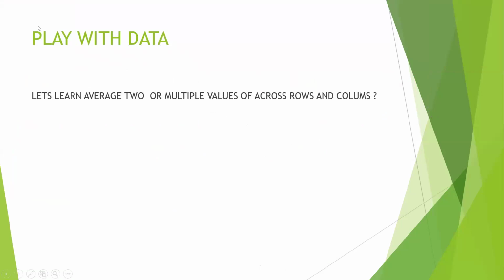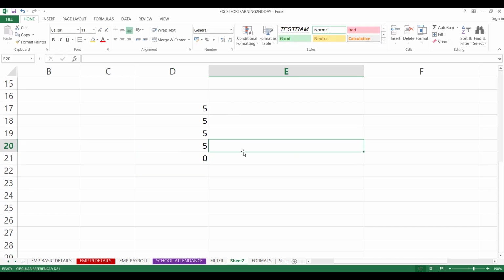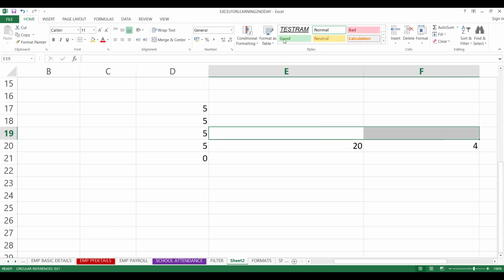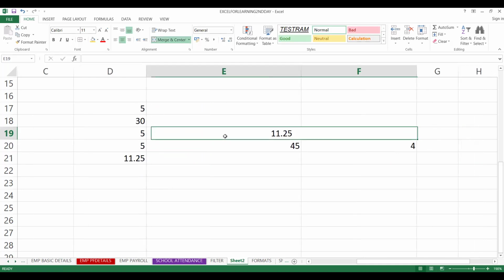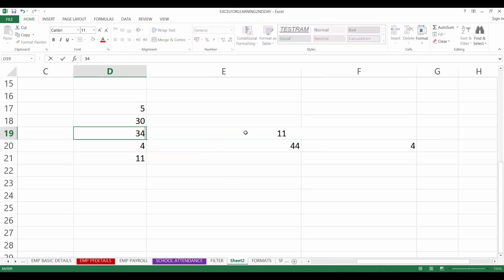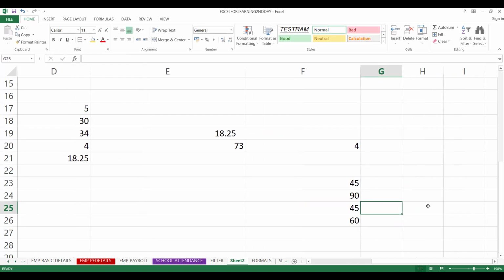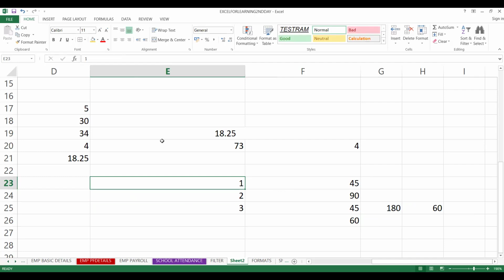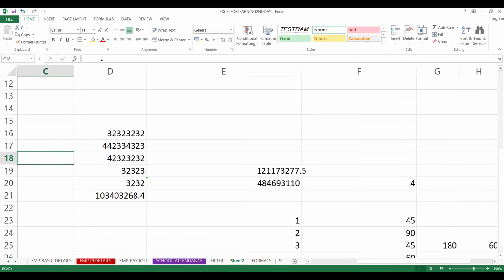SESSION28 LEARN EXCEL IN SIMPLE ENGLISH FORMULA 6 AVERAGE OF TWO OR MULTIPLE VALUES